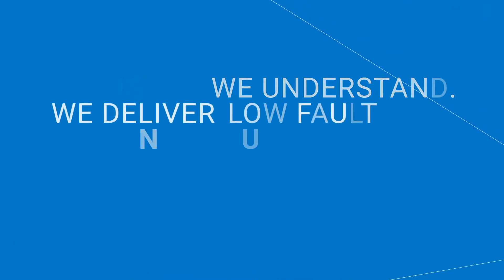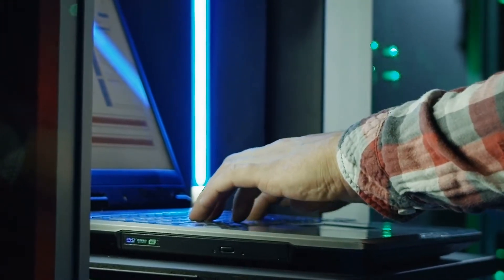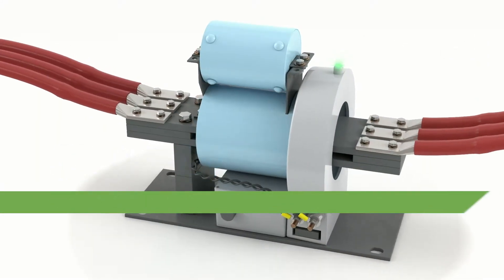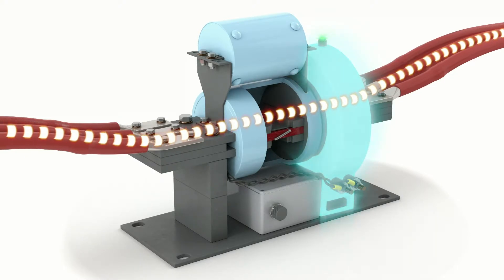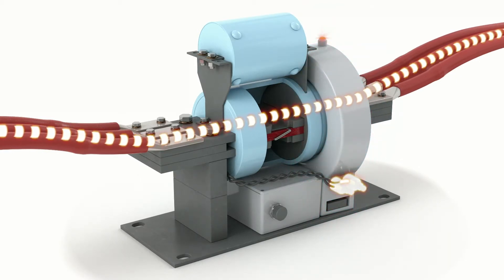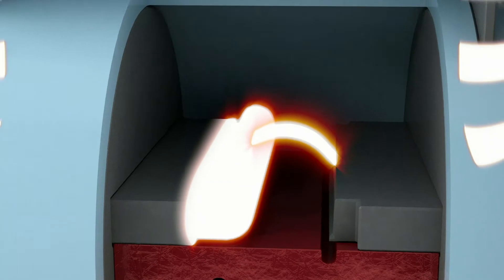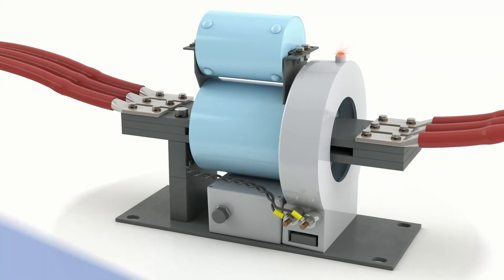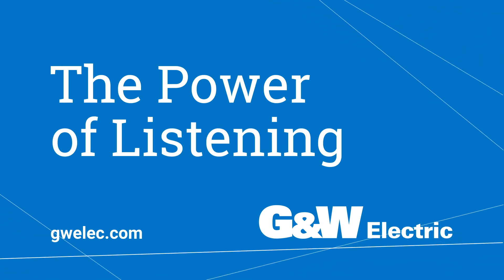Low Fault Limiting Solutions: Current Limiting Protector CLiP-LV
Explore the innovative Current Limiting Protector CLiP-LV in this animated video. Learn how the CLiP-LV integrates seamlessly with existing equipment to provide low fault limiting solutions for enhanced system reliability.

Discover how the CLiP-LV can protect your infrastructure and improve operational efficiency.

Since 1905, G&W Electric has prioritized our customers by delivering innovative power grid solutions tailored to unique needs. As a global supplier in the electric power industry, we offer custom-engineered products, including solid dielectric and SF6 switchgear, reclosers, system protection equipment, and automation controls.

Our commitment to quality and long-term reliability is backed by extensive research, development, and rigorous testing. We are ISO 9001 and ISO 14001 certified and hold a LEED Gold® certification.

About G&W Electric Company: G&W Electric has been at the forefront of the electric power industry since introducing the first disconnecting cable-terminating device over 100 years ago. Our consultative approach ensures that our solutions meet the specific needs of our customers. We continually invest in cutting-edge technologies to bring you the best in power grid solutions.